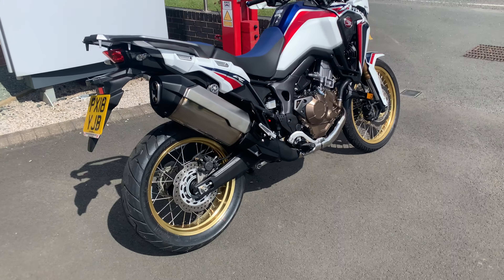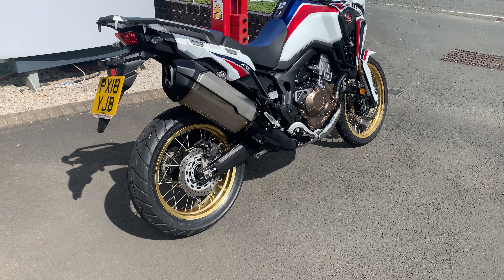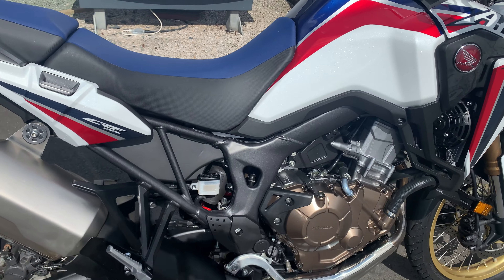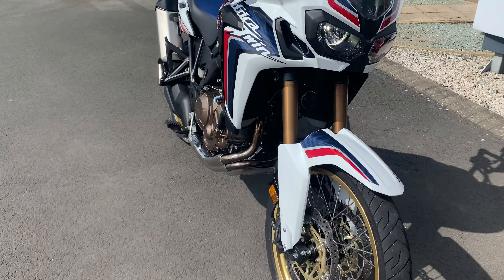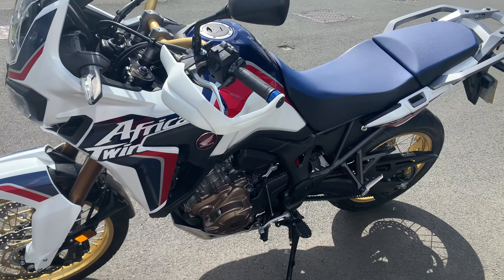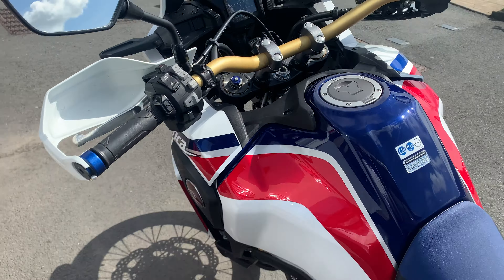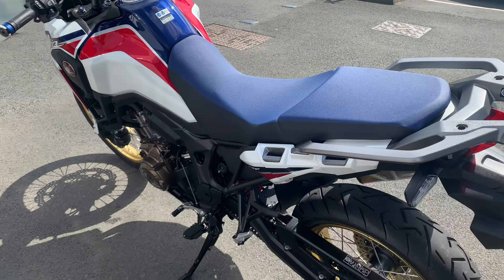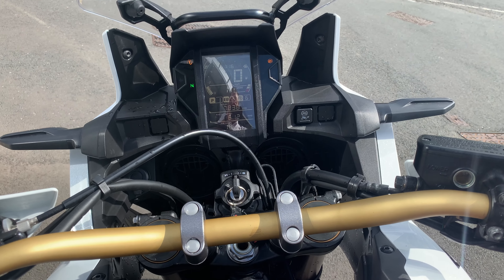Honda Africa Twin CRF1000 - PX18YJB